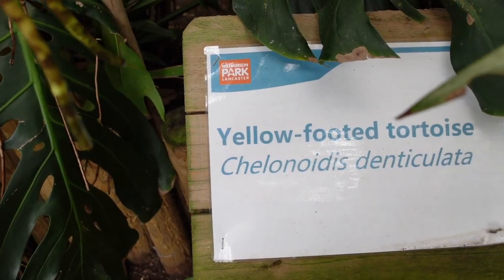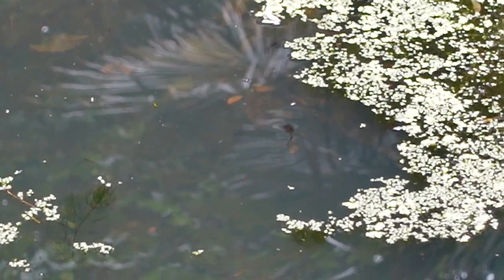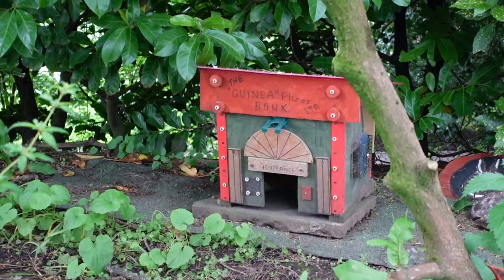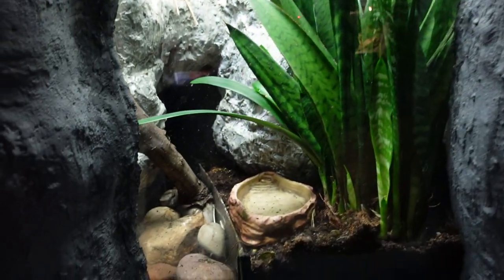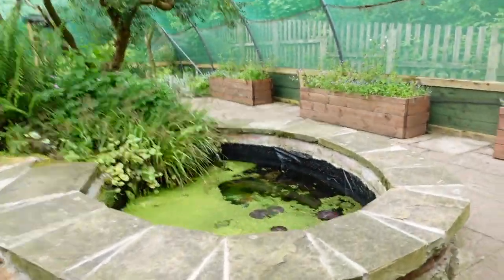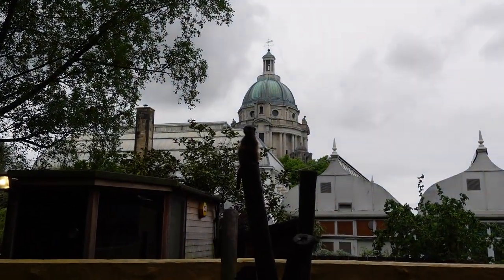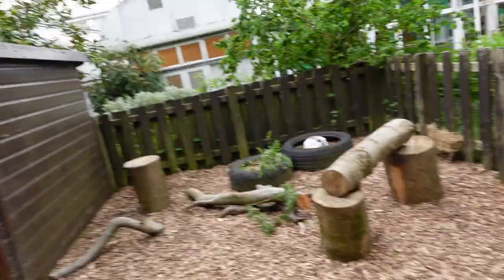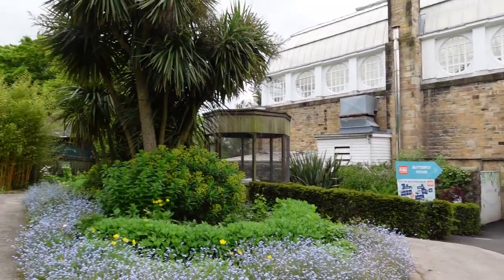Williamson Park Mini Zoo Lancaster UK Vlog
Williamson Park is one of my favourite places ever and inside this beautiful park is this fantastic Mini Zoo. You can see butterflies, meerkats, snakes, tortoises and much more all for under £5.
If you're looking for fun things to do in the North West of England, Williamson Park is one of my favourites!